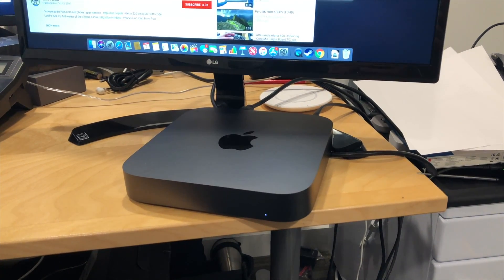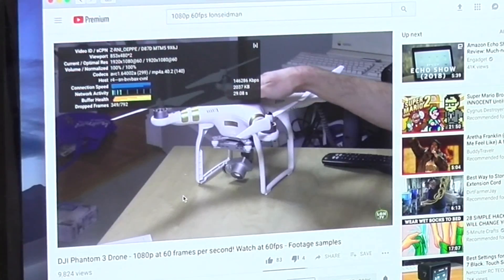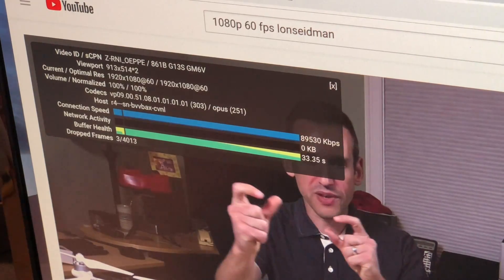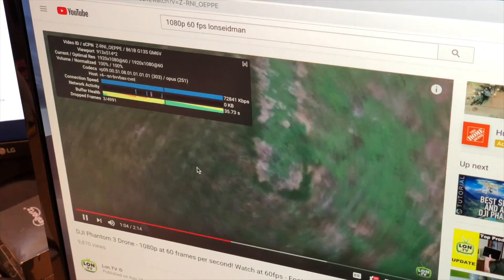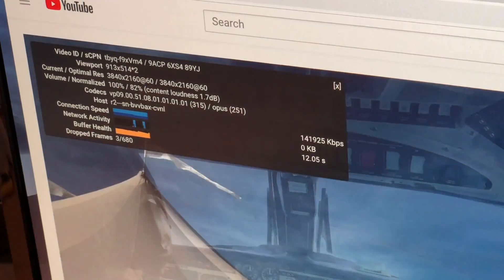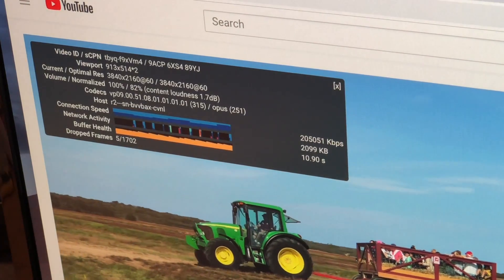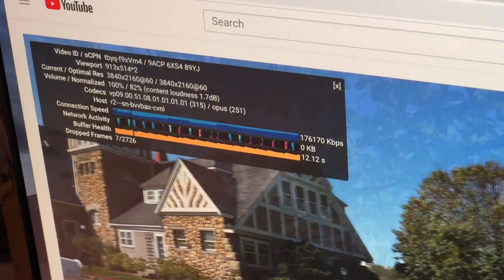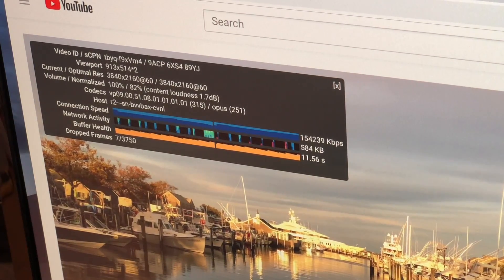Mac Mini Review Followup: OS X 10.14.2 Fixes YouTube Issues